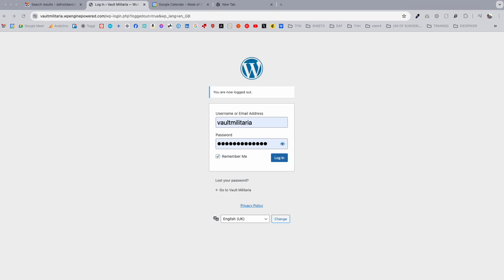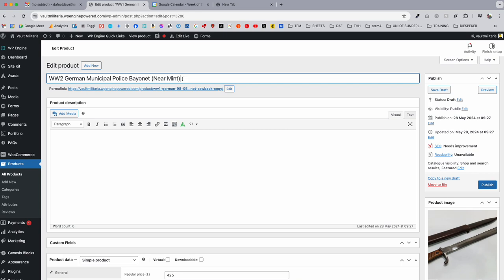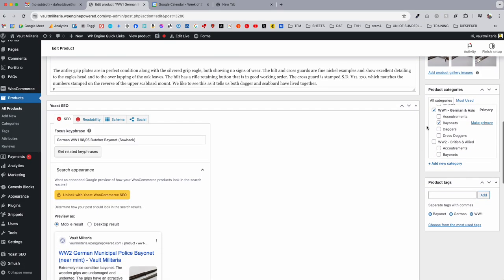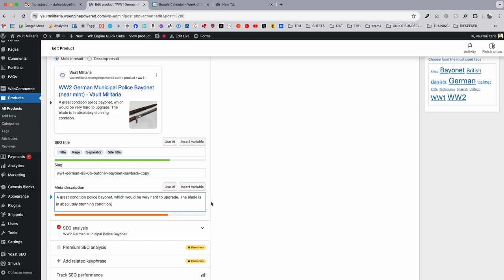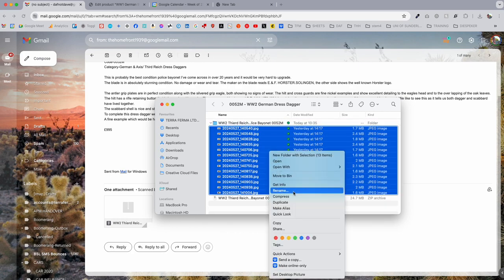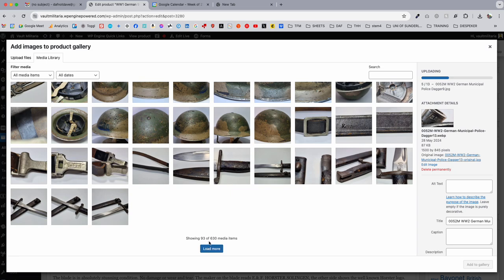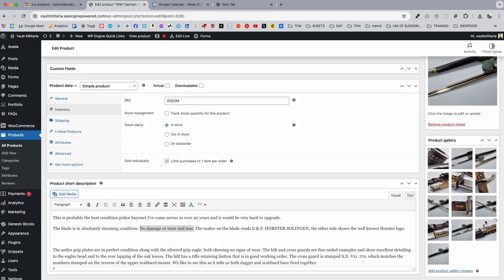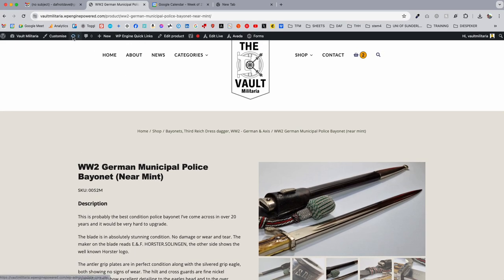How to add a new item to the website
The Vault Militaria training video